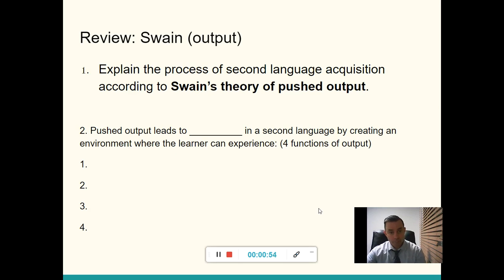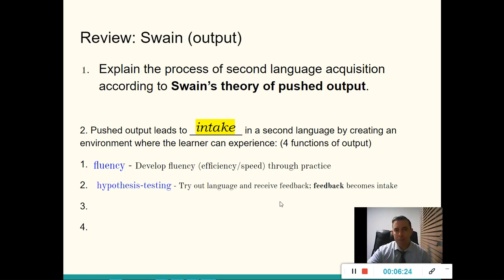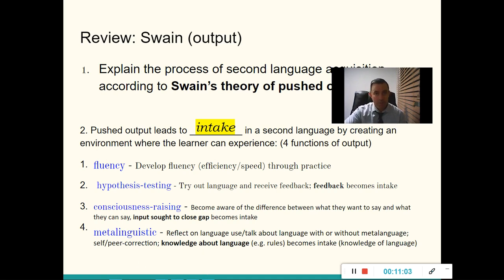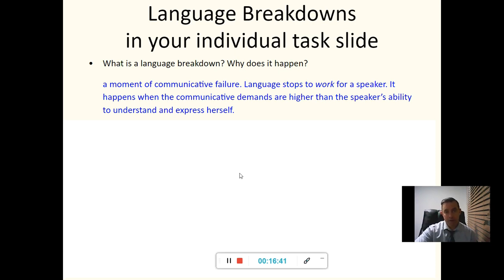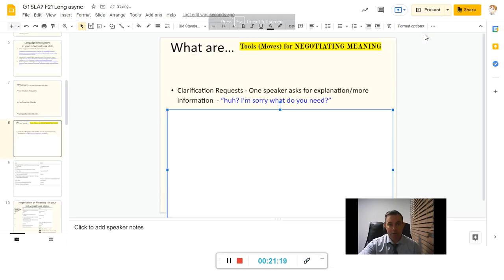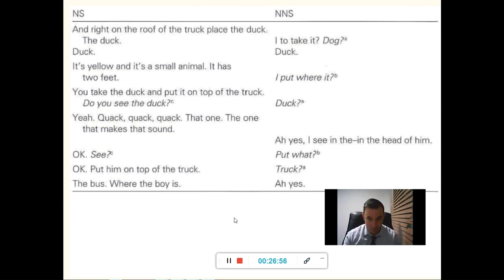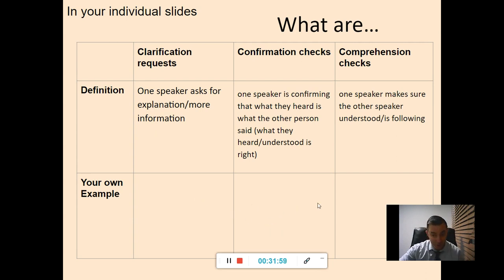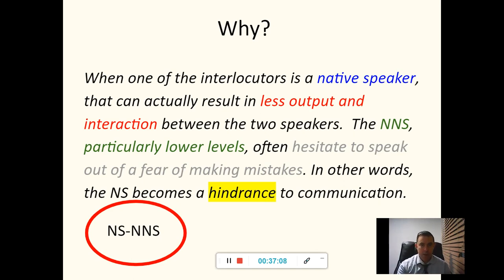SLA 7 - Long's Interaction Hypothesis